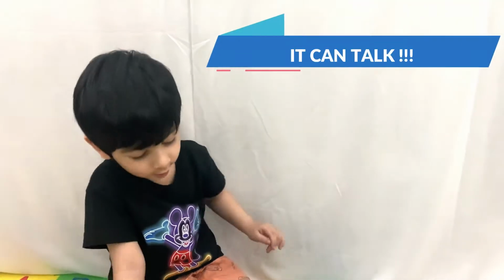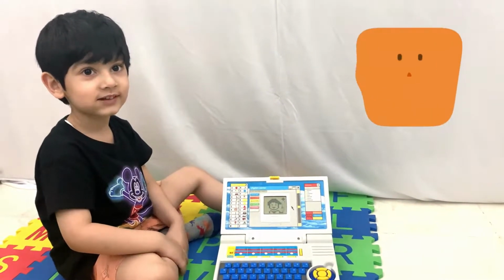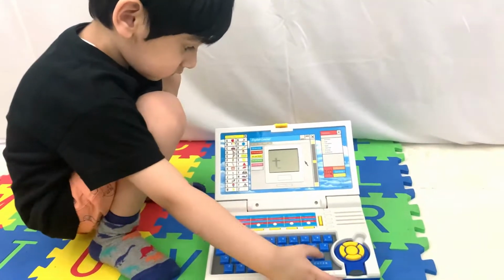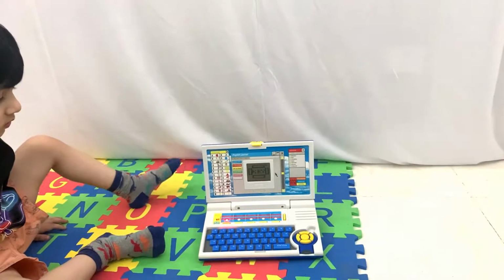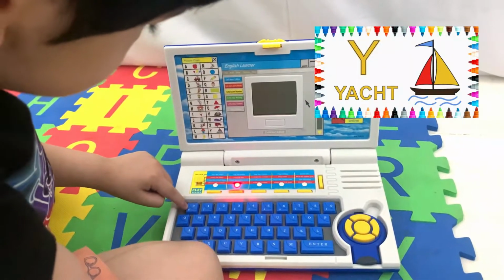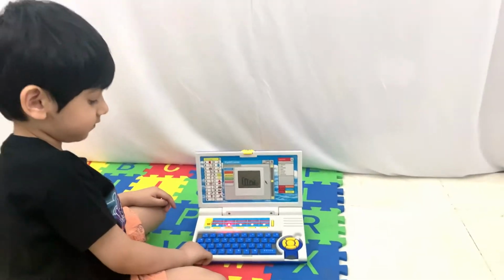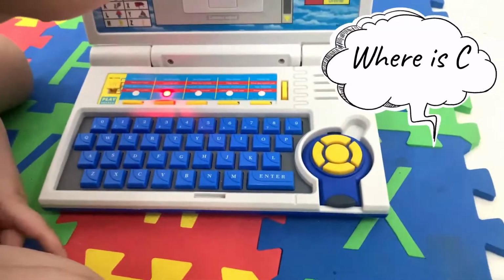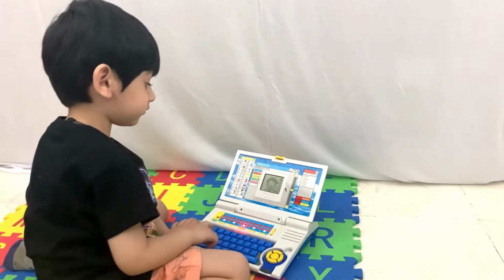Study with me | Best Laptop for Kids | Let's Study | An Education Hub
Prayan says to his fans - Study with Me while he unboxes his toy laptop.
Watch my video - Study with me | Best Laptop for Kids | Let's Study
Let's Study with Prayan. Learn alphabets, Phonics, numbers , words with Prayan's toy laptop . A blue colored as chosen by Prayan himself.
One of the best laptop for kids to study and learn while having fun.